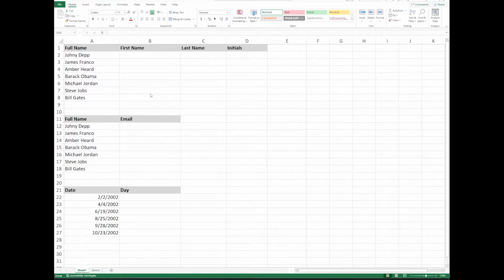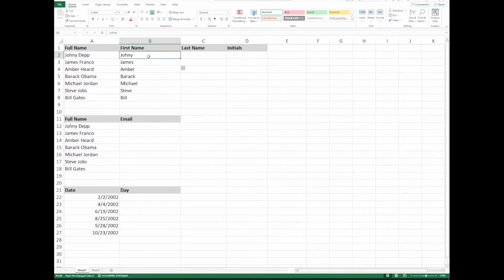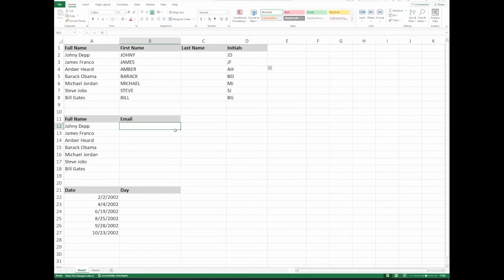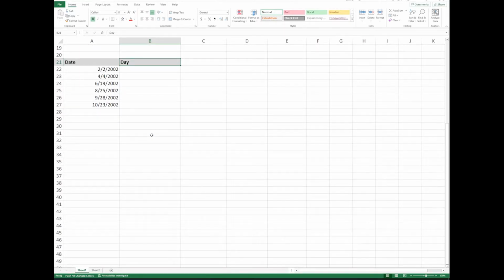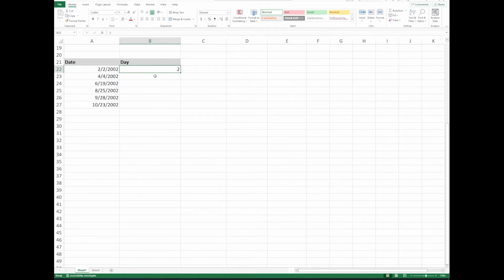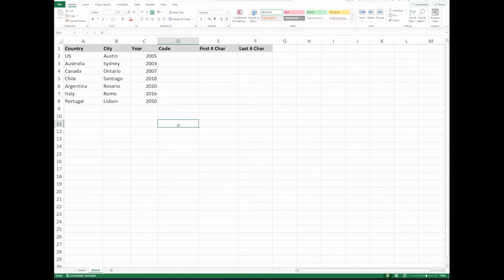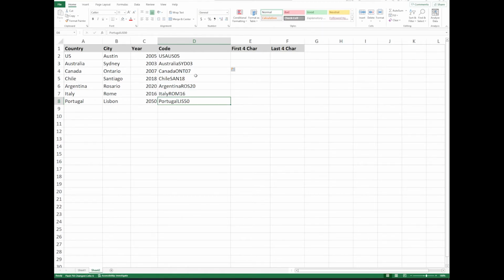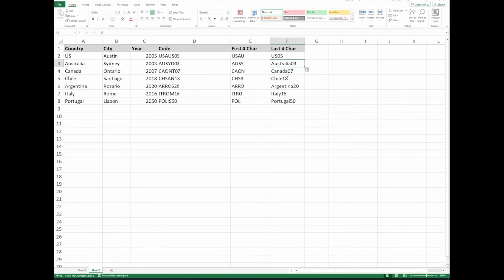Save Time with Excel Flash Fill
Brief Introduction video on how Flash Fill works and how to best use it.